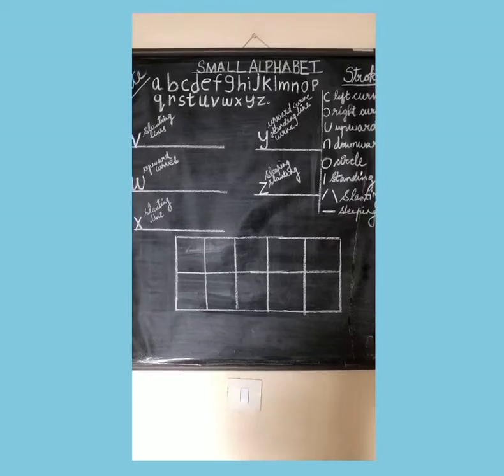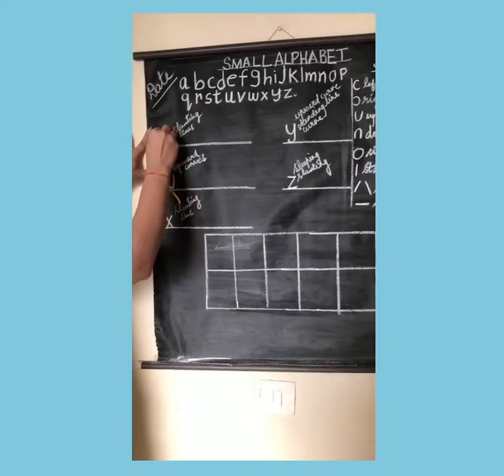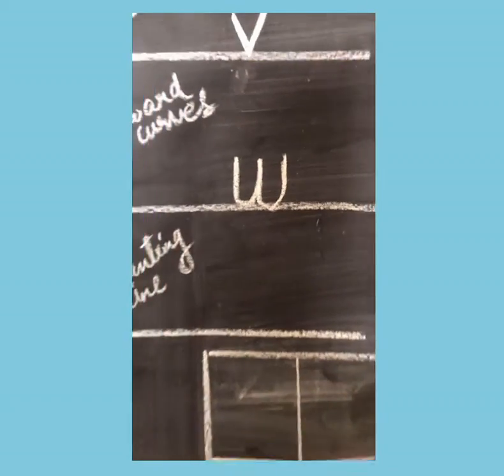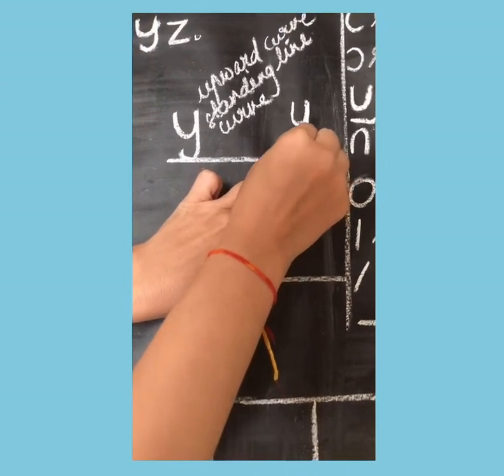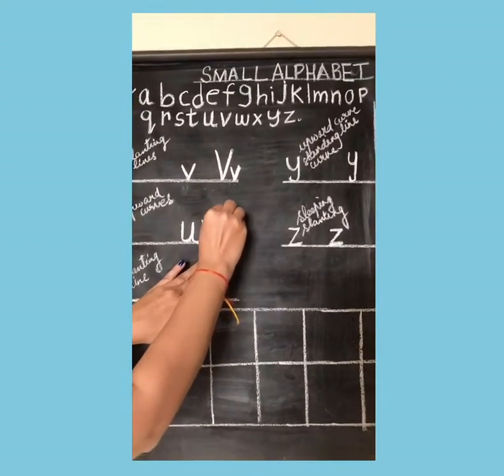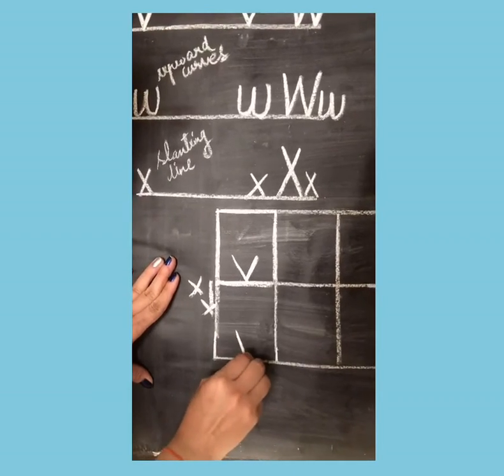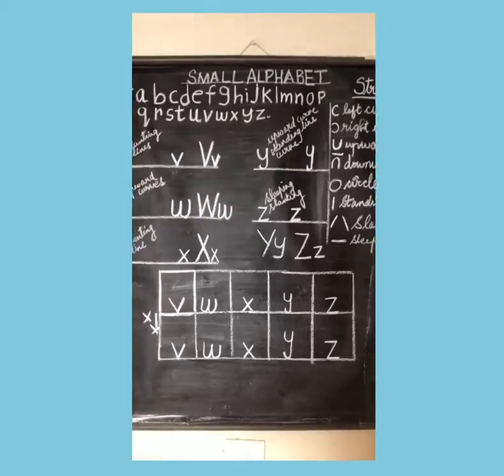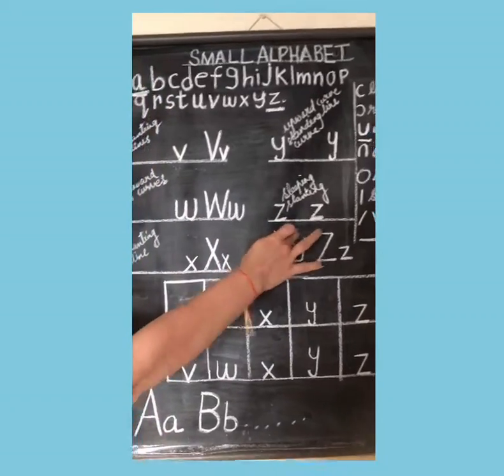17 February 2022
Tiny Tots Play School @ How to write small alphabet v to z.